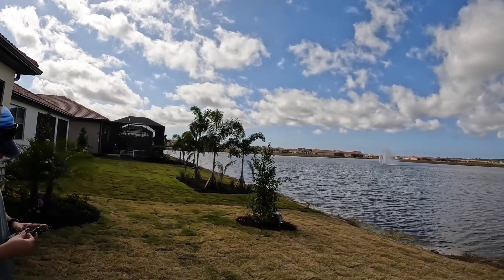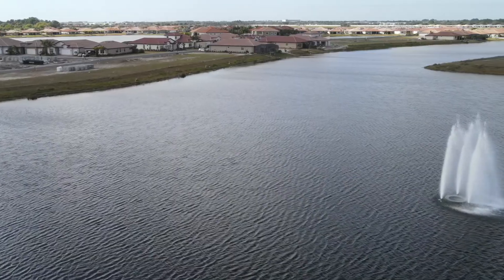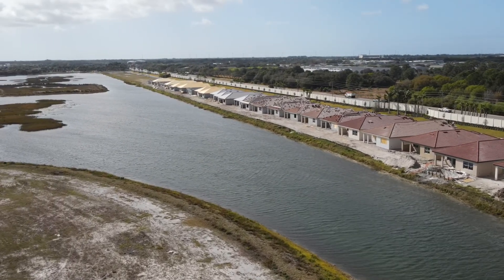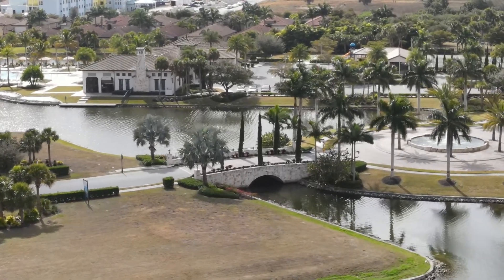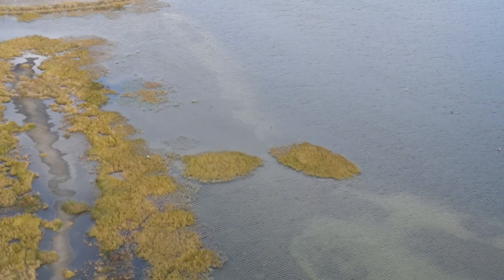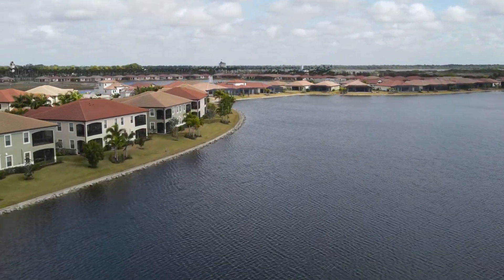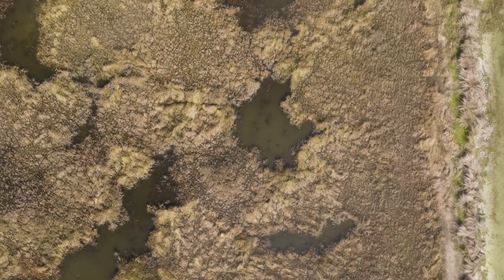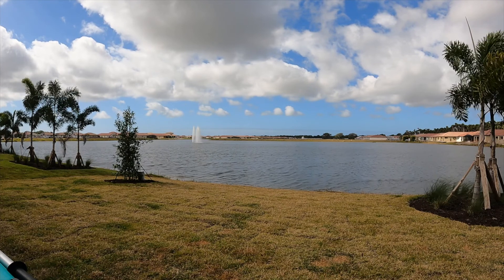Home Lakes Drone Footage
Drone footage of our home lakes.  Gives a good overhead view of the different lakes, vegetation and wildlife.